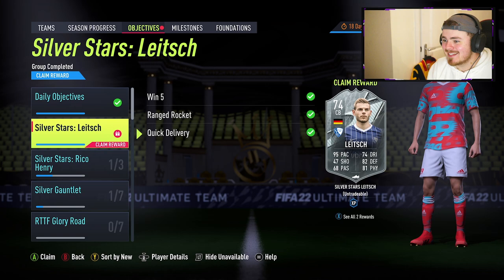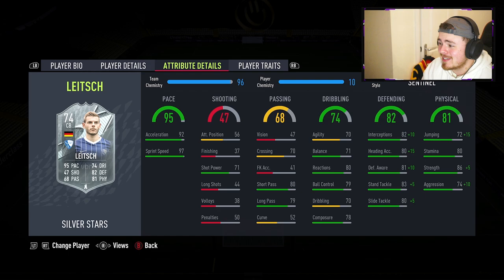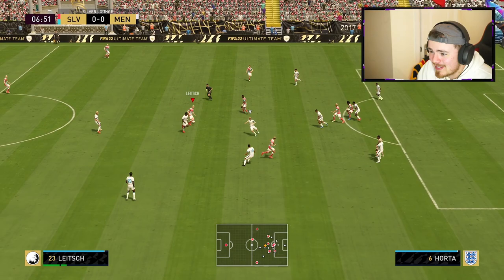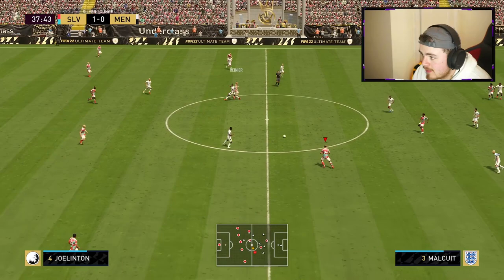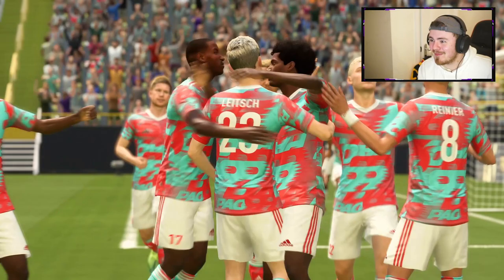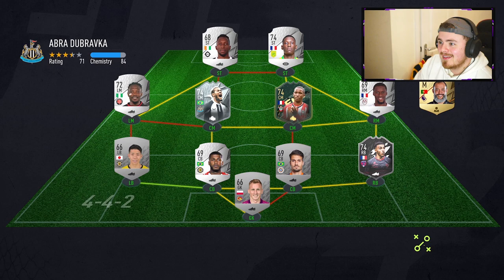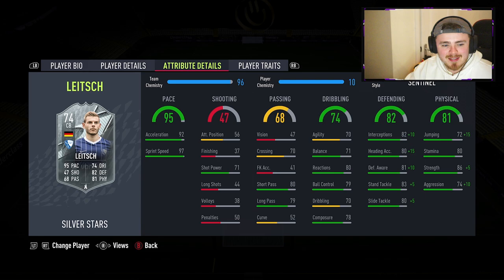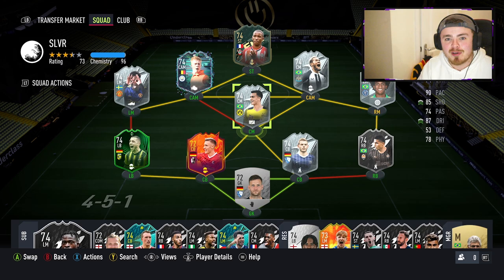95 PACE CB!! 💨 74 Silver Stars Maxim Leitsch Player Review! FIFA 22 Ultimate Team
The fastest CB in FIFA 22!!

FIFA 22 Leitsch
FIFA 22 Silver Stars
FIFA 22 Silver Stars Leitsch